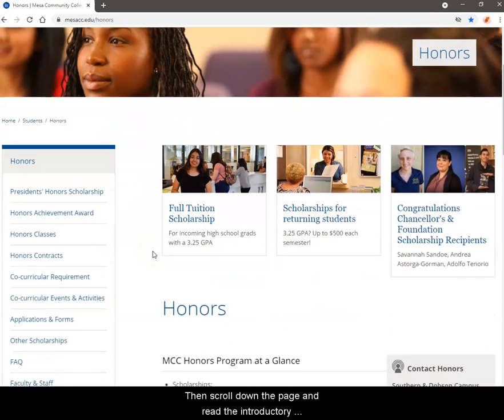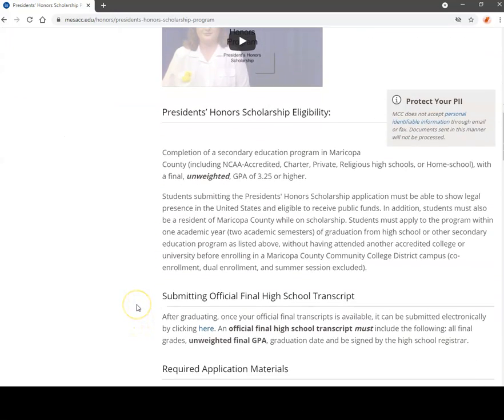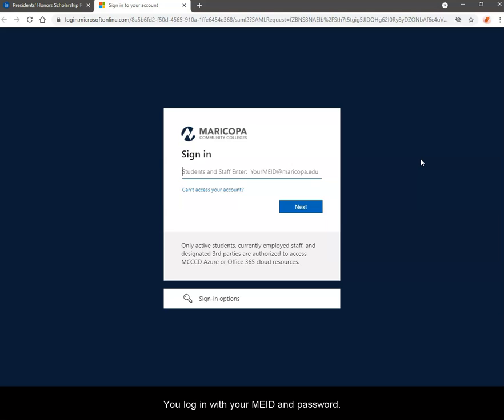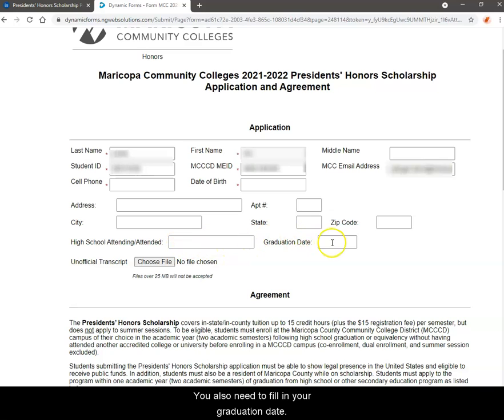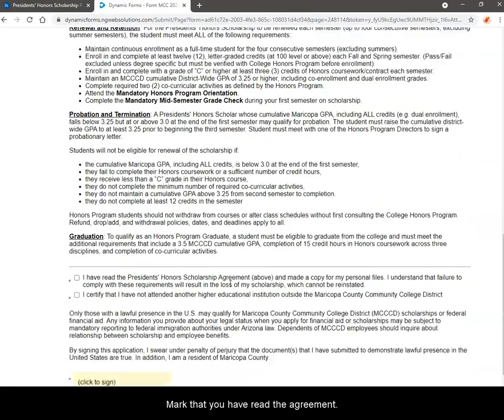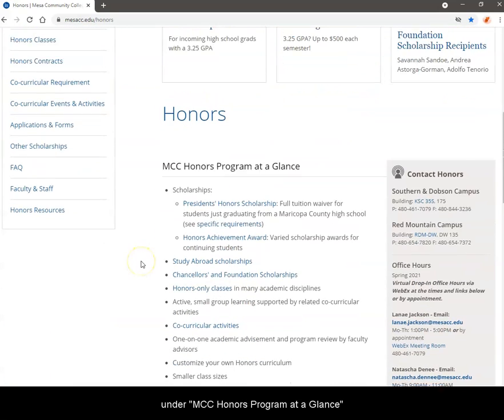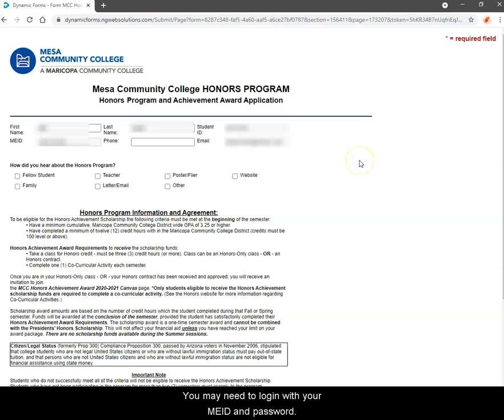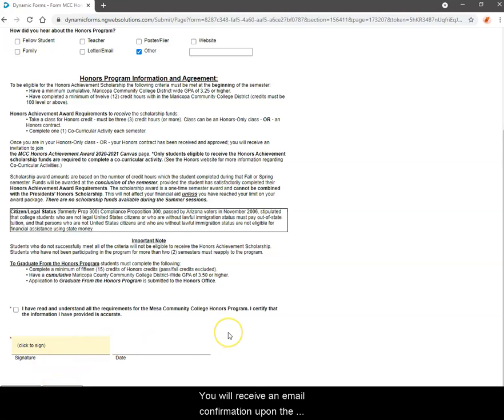How to Apply to the Honors Program (MCC)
A video tutorial on how to locate and submit an application to the Honors Program at Mesa Community College.

To view specific How-To's:
Presidents' Honors Scholarship Application - 1:25
Honors Achievement Award Application - 5:45